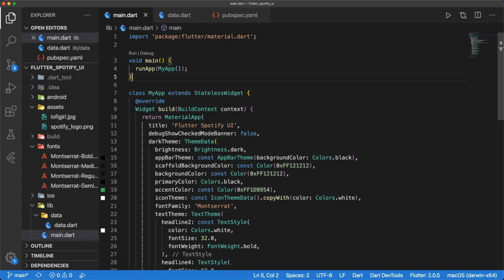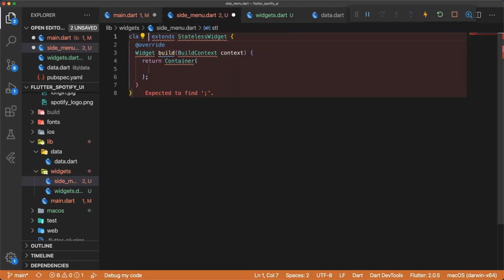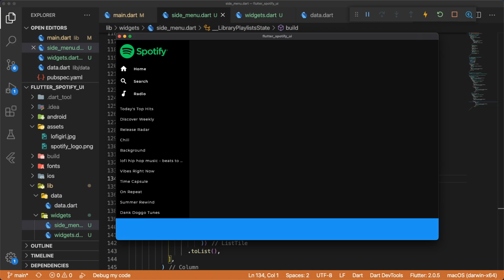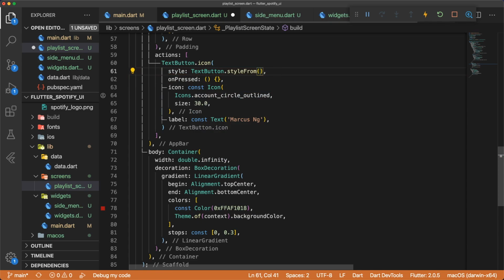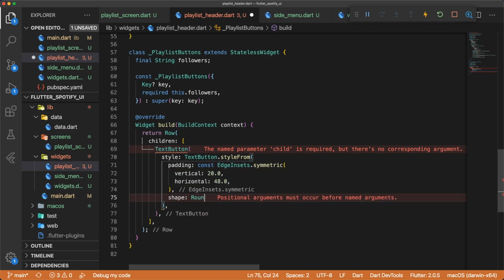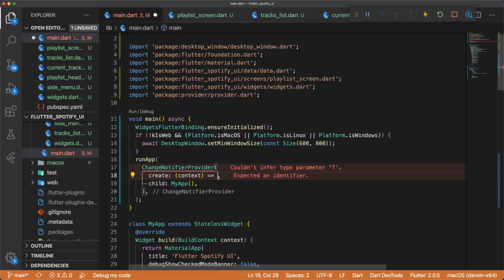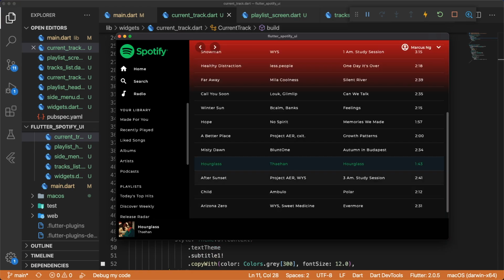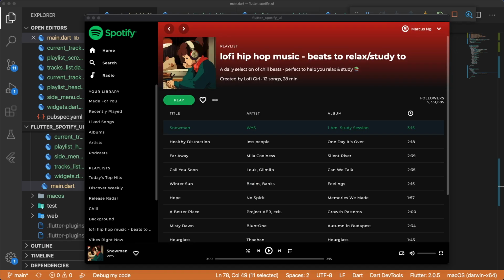Flutter Spotify Clone Desktop/Web UI | Apps From Scratch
I'm going to teach you how to build Spotify's user interface for desktop and web. With Flutter, it's super easy to develop responsive apps that work across different platforms. Users will be able to select tracks and our UI updates accordingly. We'll use provider to share state throughout our application and keep track of the currently selected song. Throughout the video, I'll hit upon some easy UI tricks to help you develop a clean and beautiful user experience.

» Timestamps 🕒
0:00 Introduction
1:00 Download the starter project
1:09 Project Walkthrough
4:31 Shell
8:37 Side Menu
19:19 Playlist Screen
29:08 Playlist Header
38:01 Tracks List
41:20 Provider - Current Track Model
47:21 Current Track
58:32 Responsive
1:00:14 Thanks for watching 🙏